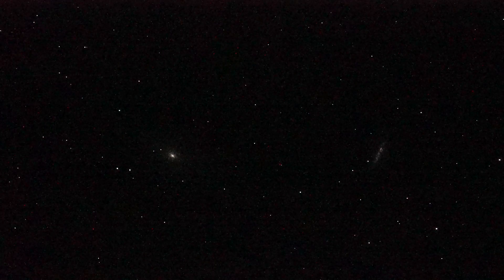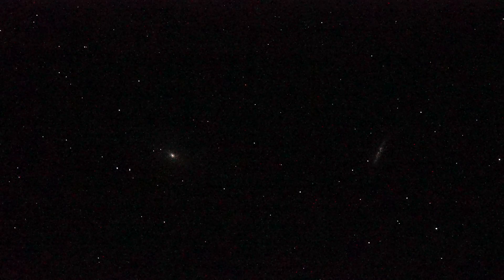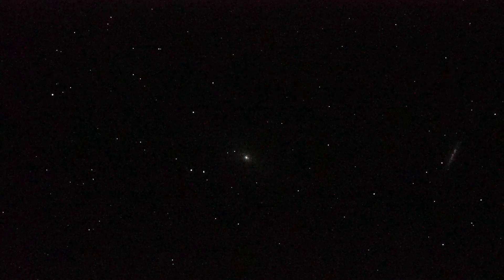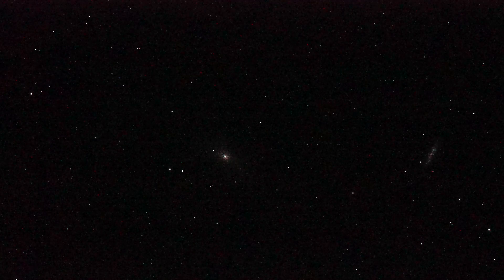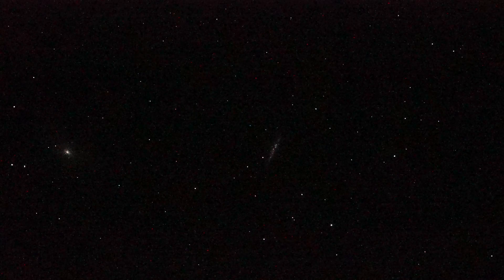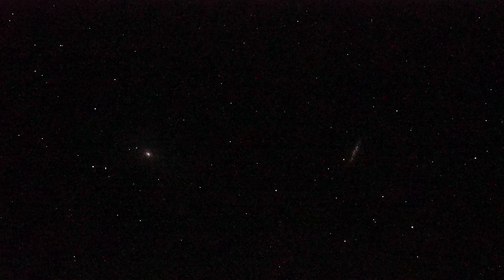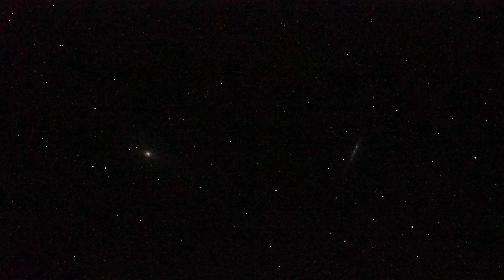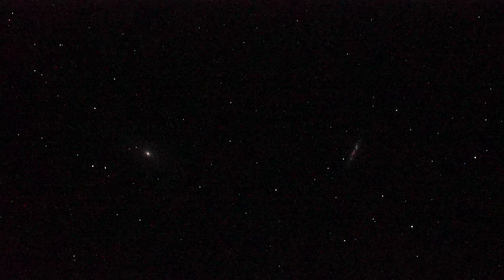M81 & M82 Galaxies @ 27X in Real-Time & Color with Sony A7S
From dark skies (Mount Pinos, Calif) this pair of Ursa Major galaxies reveal themselves in 4fps (near real-time) using a Sony A7S camera and a Takahashi TSA-120 telescope.  Although it's rather noisy, the A7S at high ISO (204,800) pulls in both galaxies, M81 on the left, and M82 on the right.